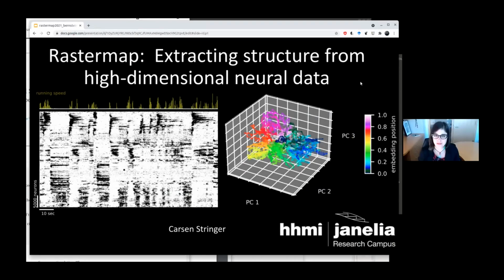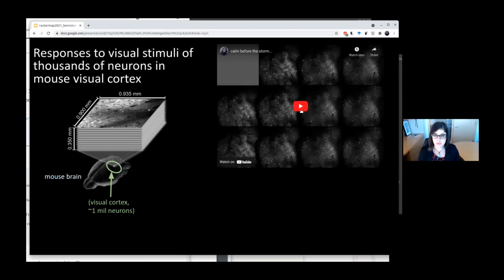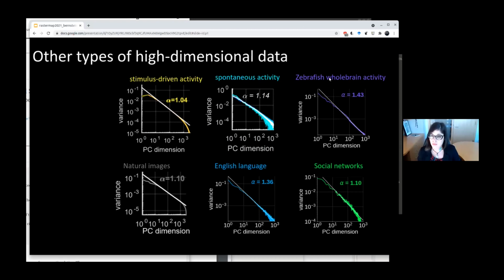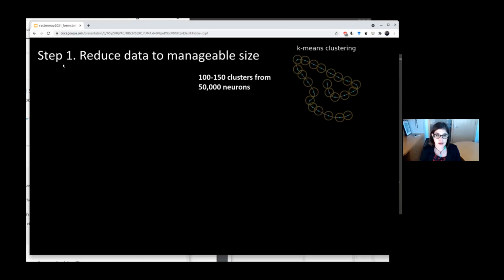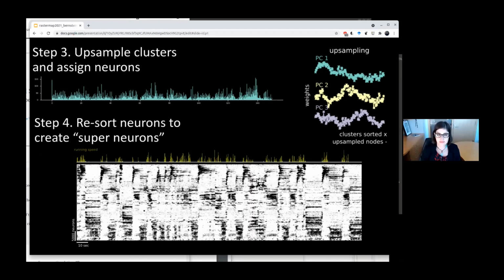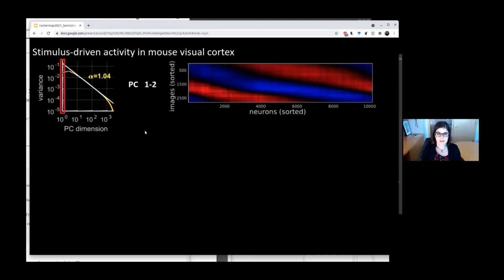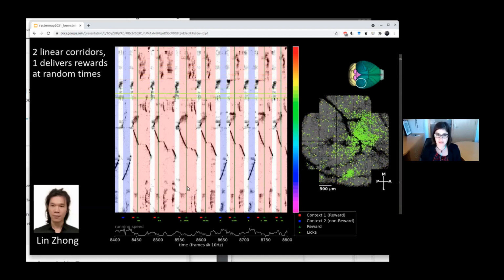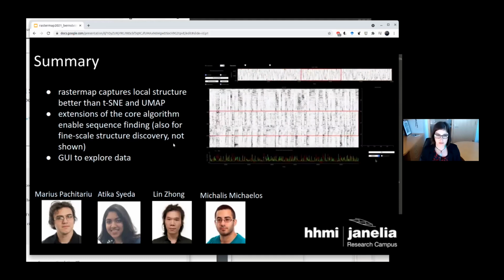Carsen Stringer - Rastermap: Extractingstructure from high-dimensional neuraldata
Talk on "Rastermap: Extractingstructure from high-dimensional neuraldata" by Carsen Stringer (Janelia Research Campus).

Workshop from 29 September to 01 October 2021 on "Towards multipurpose neural network models II: Model testing and model fitting". Organized by Anton Arkhipov, and Gaute Einevoll. Hosted by EITN in the framework of the Human Brain Project.